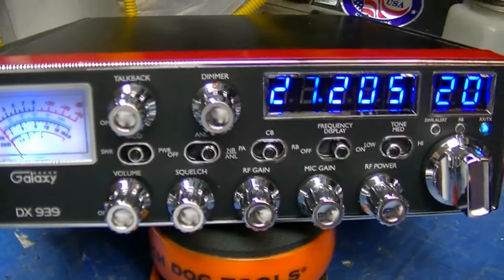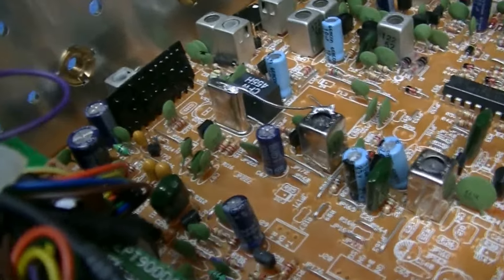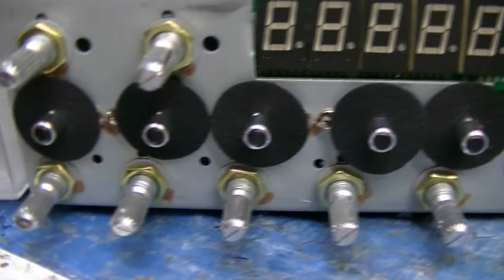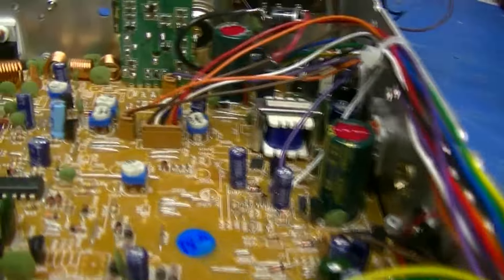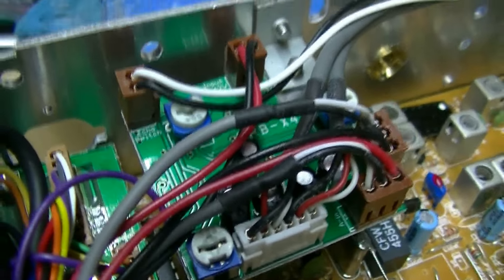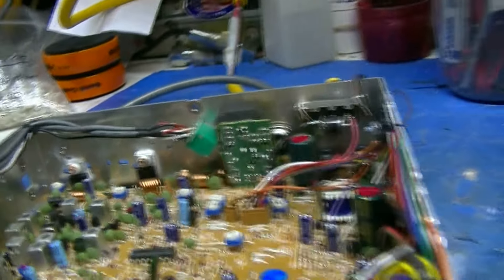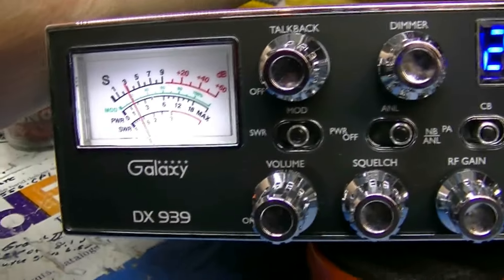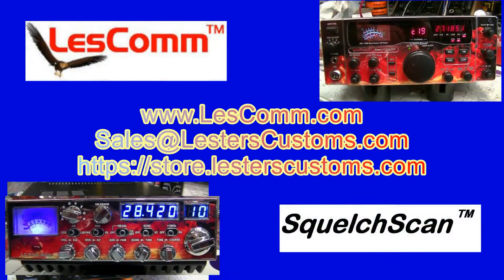Mathew K_NOS Galaxy DX939 with Echo & MaxMod upgrades